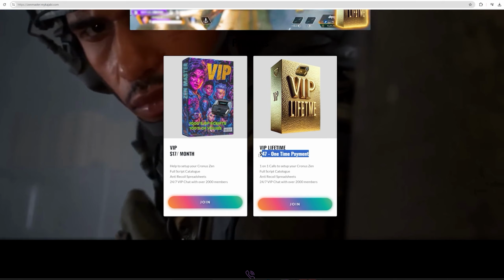Best FREE Apex Legends ANTI RECOIL Script For Cronus Zen !